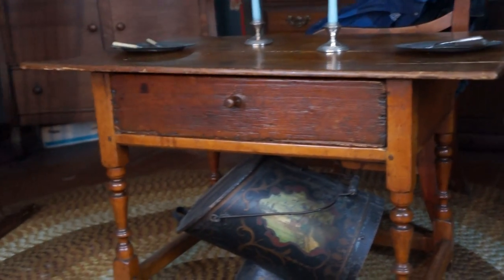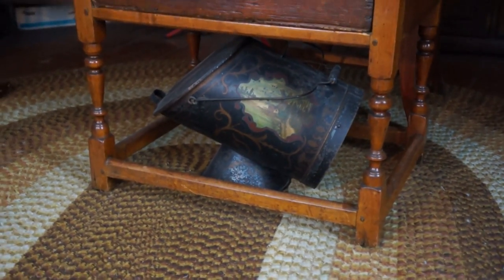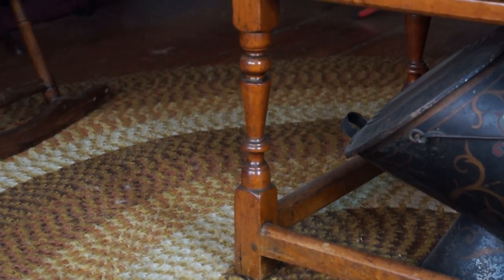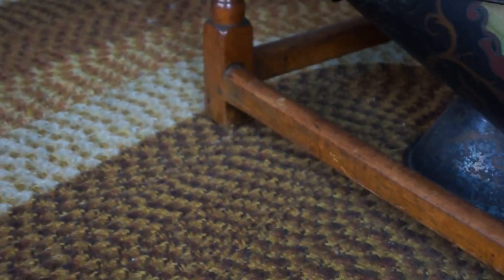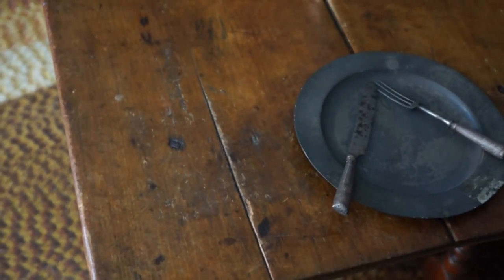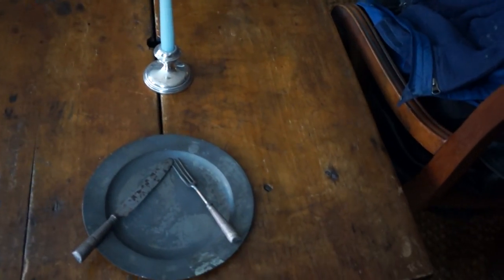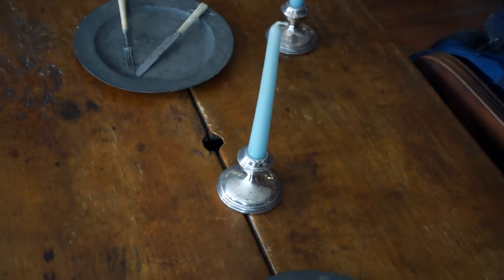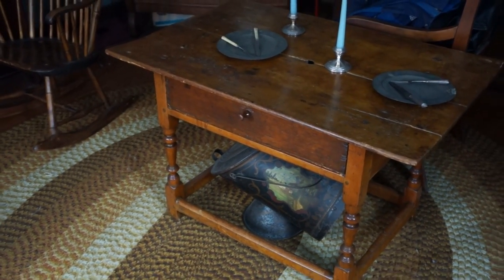Antique Furniture Tavern Table Circa 1740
Tavern table with William and Mary period trumpet turnings, well worn stretchers and rose head nail repairs.  These tables were used in taverns, inns and homes until about 1800 when styles changed to other forms of tables.